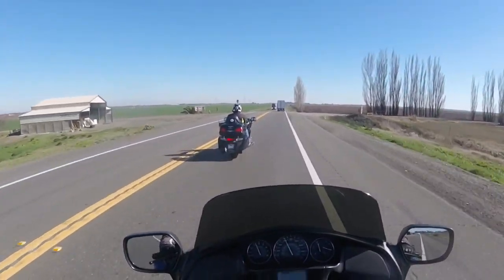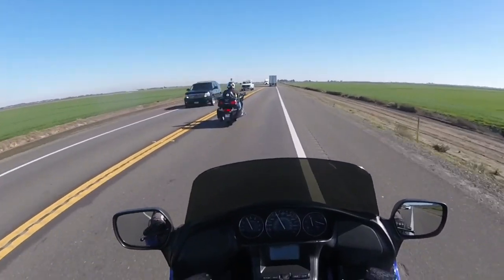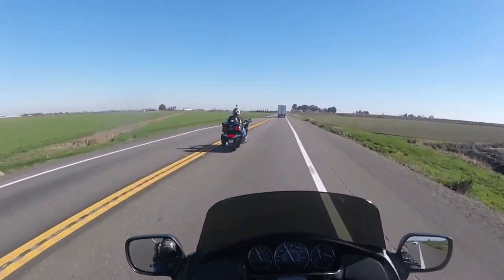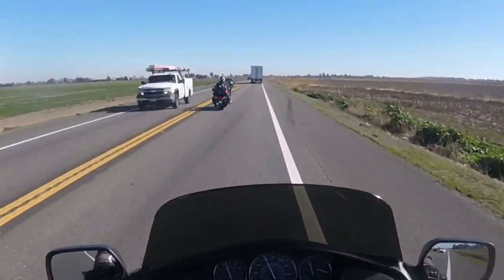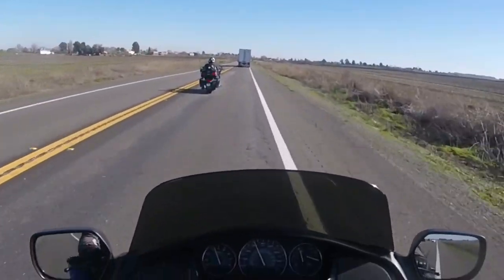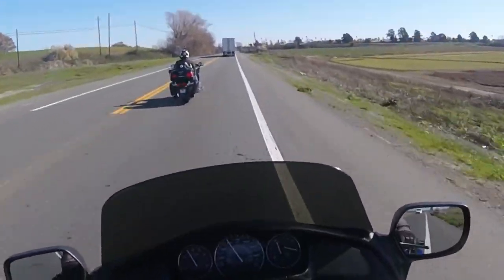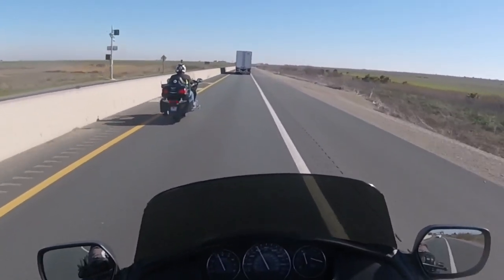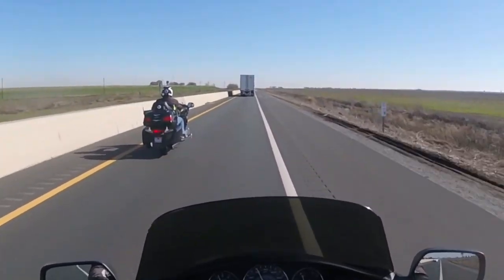Lane Position | Whats is the best lane position to ride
The lane positions /Track you choose to ride in could save your life.
In this video we give a demonstration and talk about the best lane position to choose while riding solo.

Thanks for taking the time to watch, we really appreciate it.

Send mail to:
Boots and Jeans Riders
4464 LONETREE WAY #307
ANTIOCH CA.94531